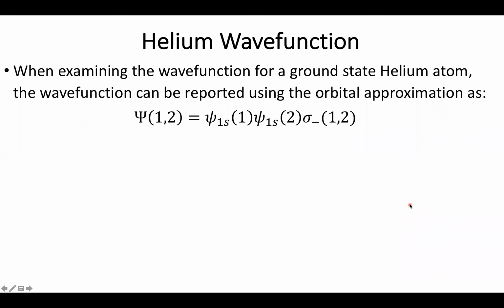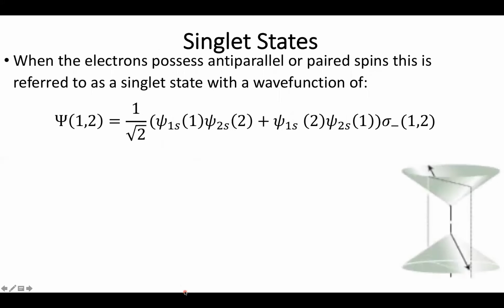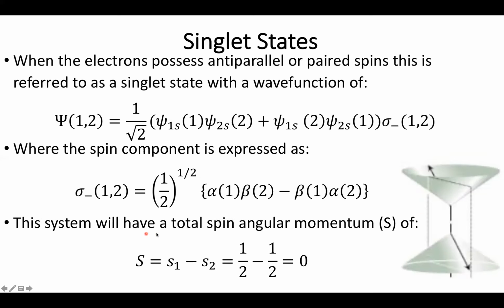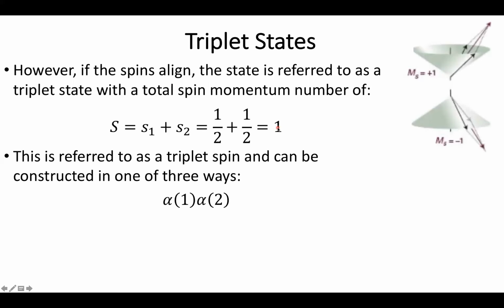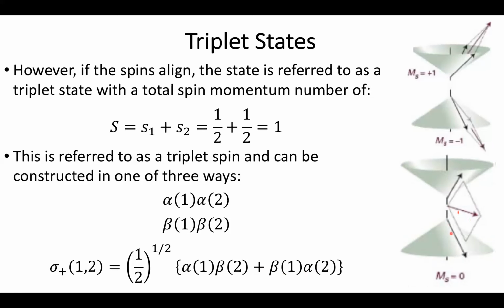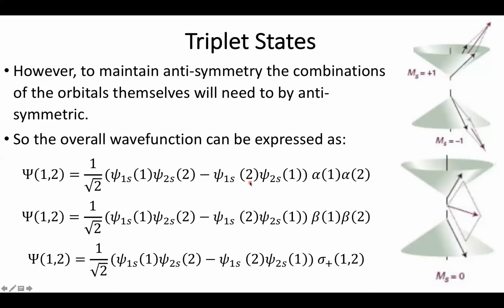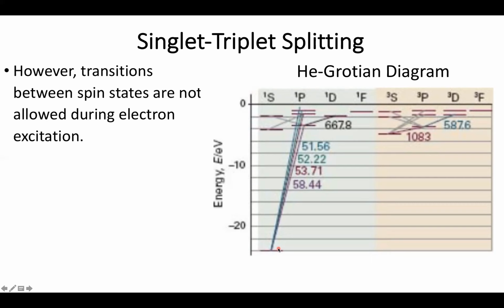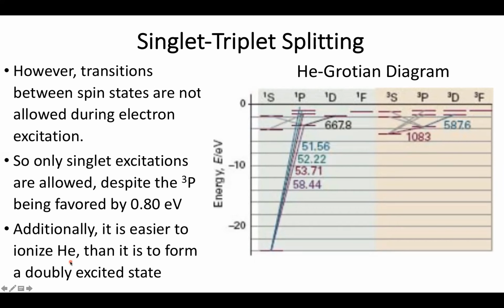8.16-Singlet Triplet States